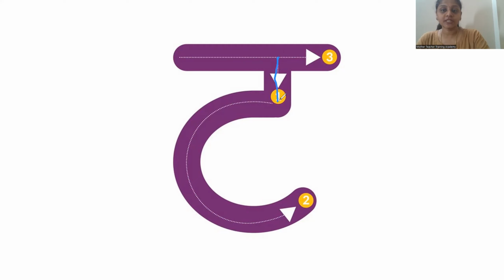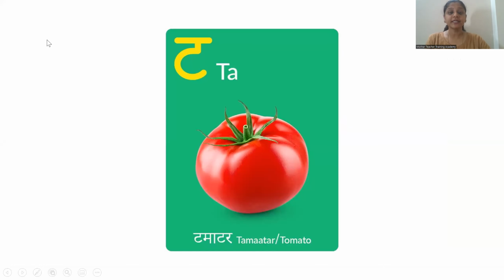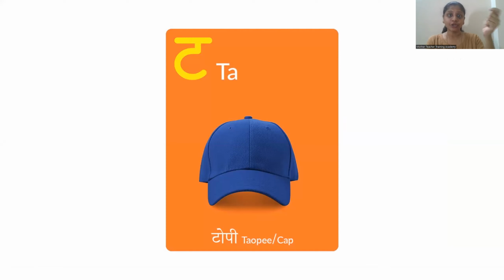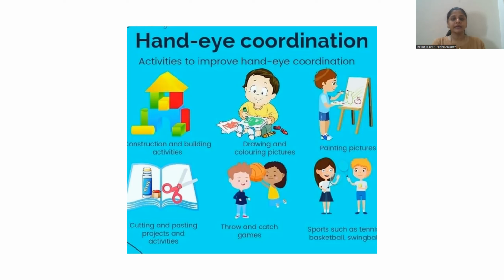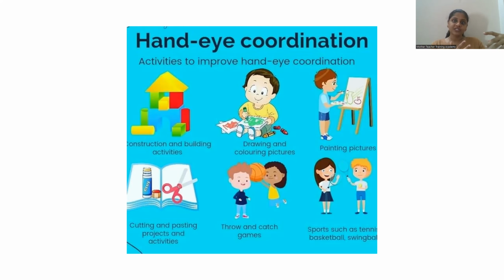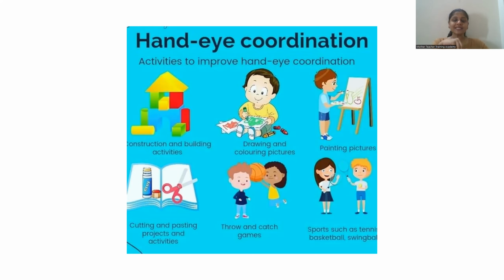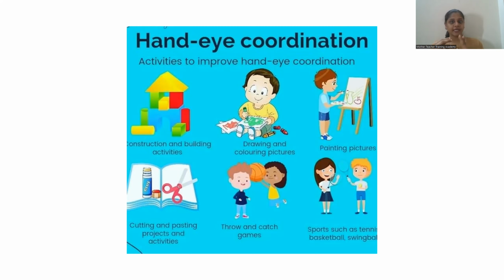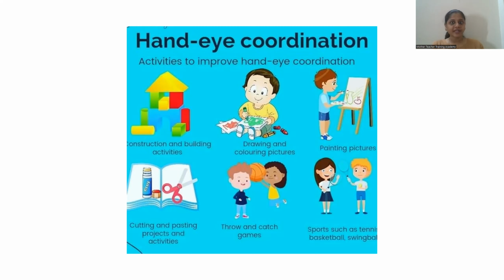How to write Hindi ट in Easy steps